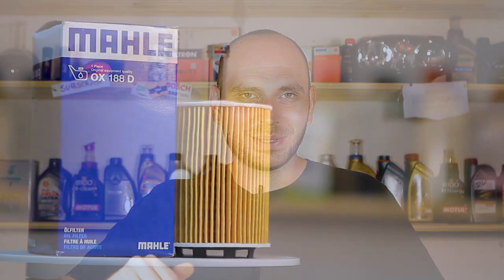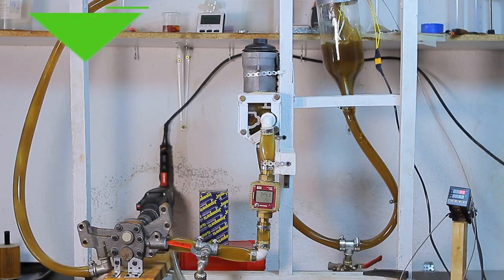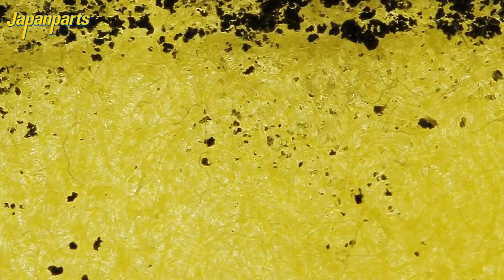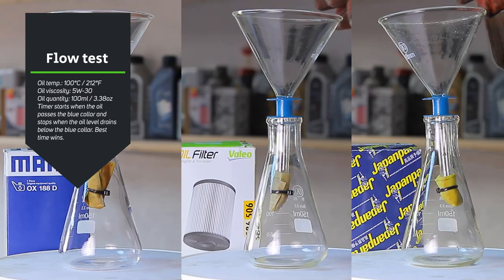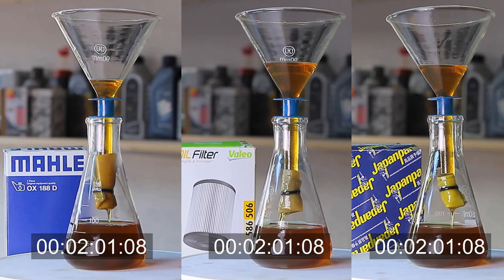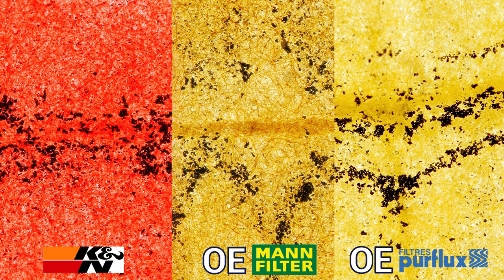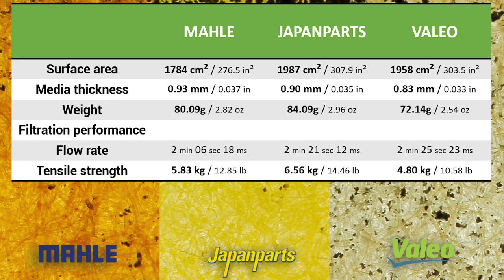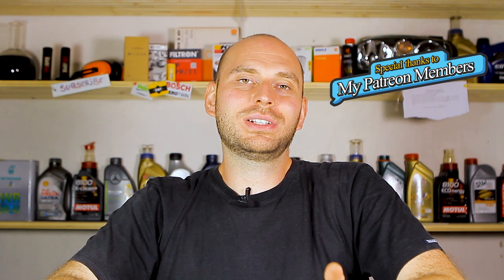Mahle vs Japanparts vs Valeo - Oil filter test & comparison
In this episode we'll compare the Mahle, Japanparts and Valeo oil filters. Let’s see which is best!

Don't forget to leave you comments below.